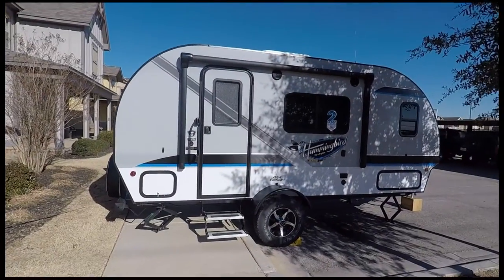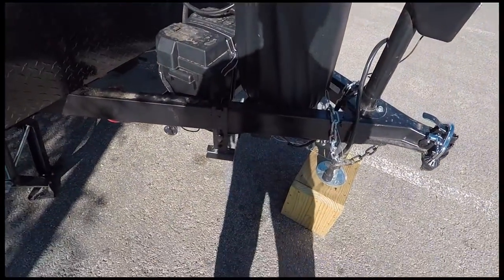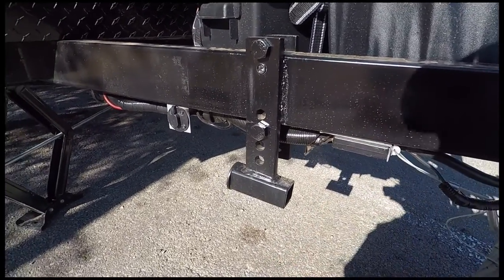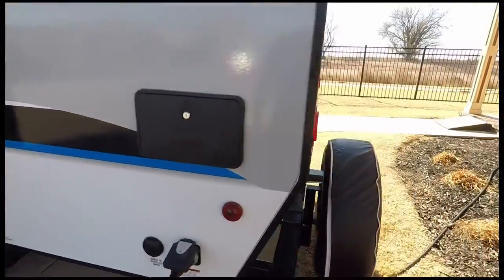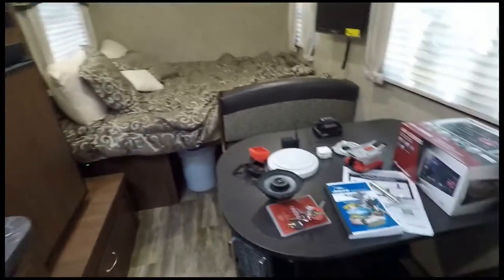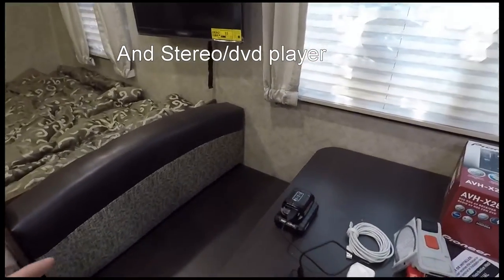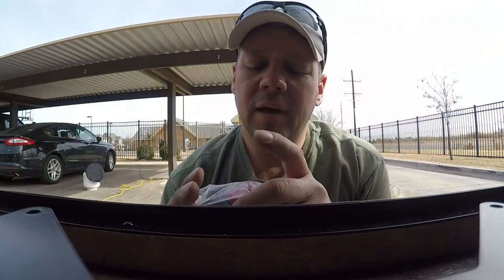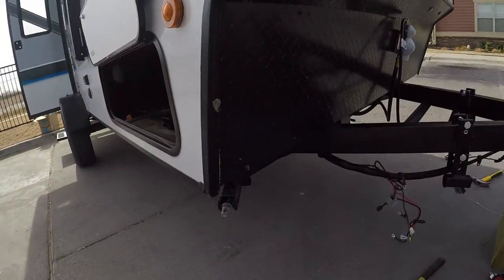The beginning of my camping Vlog with my jayco Hummingbird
I am new to Vlogging but I figure I gotta start somewhere.  This is just a quick video of my 2017 Jayco Hummingbird 17rb.  Not real good at documenting some of the mods but I promise to do better lol.  If there is anything you want to see just post in the comments.